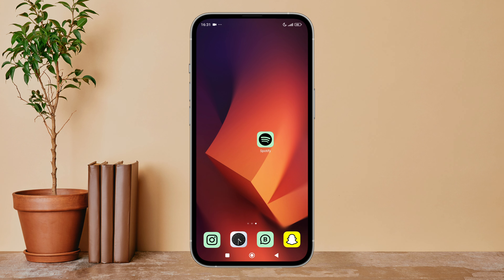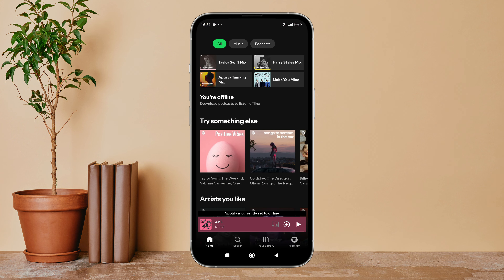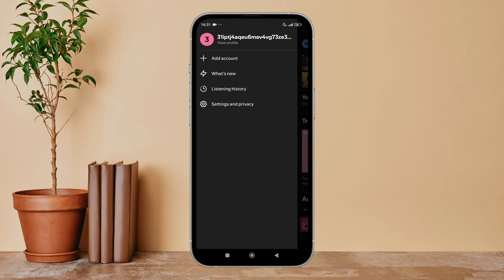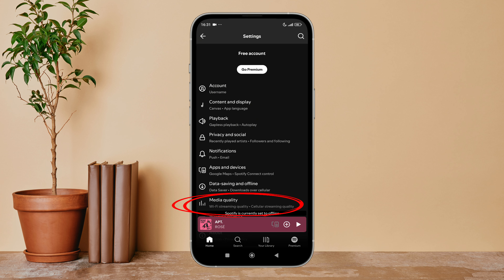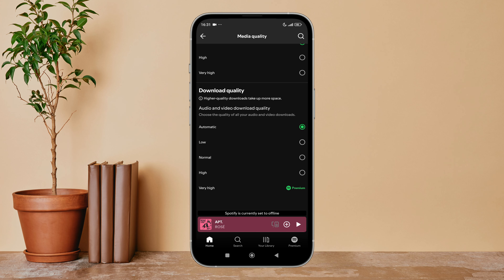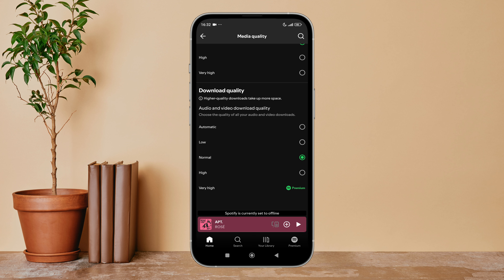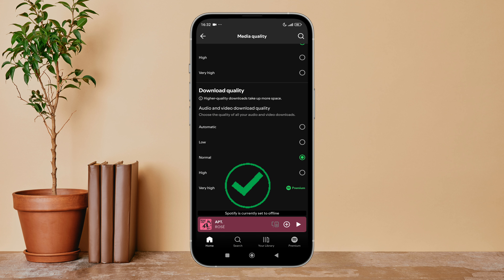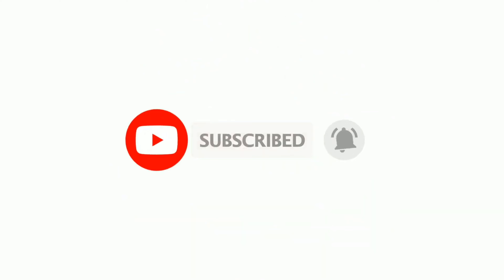Change Audio And Video Download Quality To Normal On Spotify. |Technologyglance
Need a balance between quality and data usage on Spotify? This tutorial will show you how to change your audio and video download quality to "Normal." The "Normal" setting provides good quality while conserving storage space and data, making it ideal for everyday listening. Follow our step-by-step guide to adjust your download quality settings and enjoy a balanced streaming experience. Watch now to find the perfect download quality for your needs!